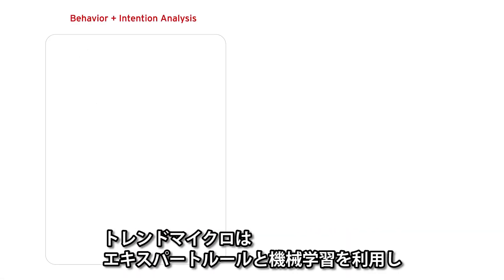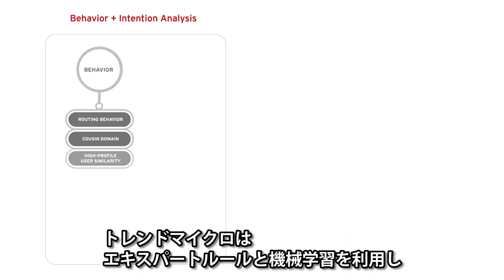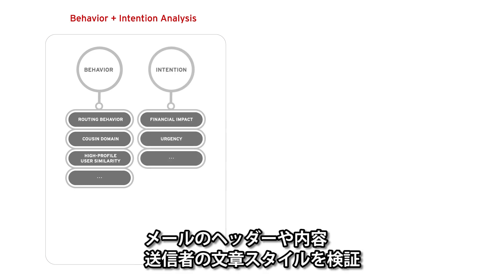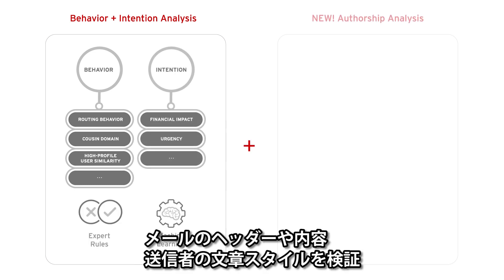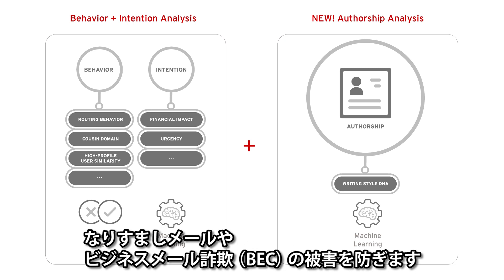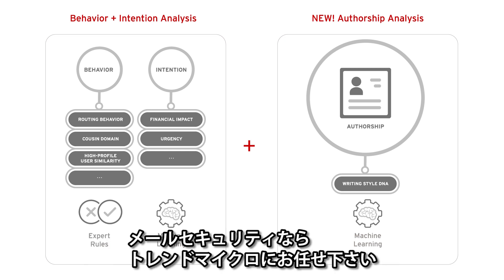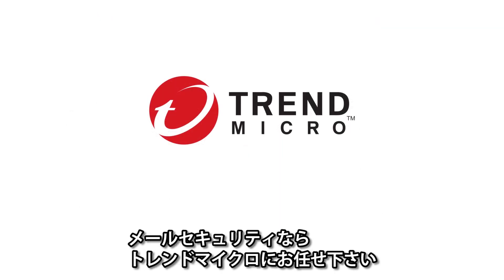なりすましメールからの保護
なりすましメールやビジネスメール詐欺の攻撃は金銭を目的として、経営幹部や取引先になりすまします。メールを受け取ったユーザが真偽を見分けることは難しいでしょう。しかし セキュリティの専門家に頼ることができたらどうでしょうか
トレンドマイクロが開発したAI技術にはセキュリティ専門家の知識と機械学習が融合され、より偽メールを見破ります

詳しくは、こちらの資料をご覧ください。